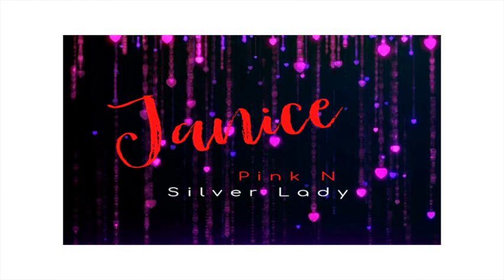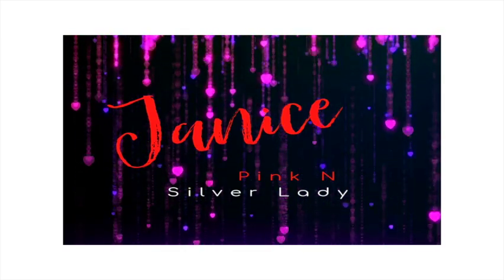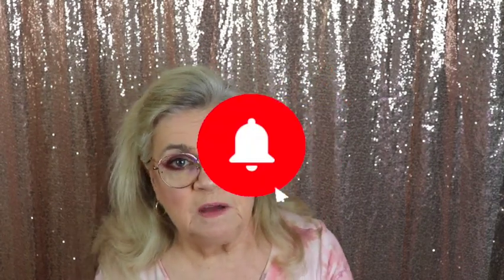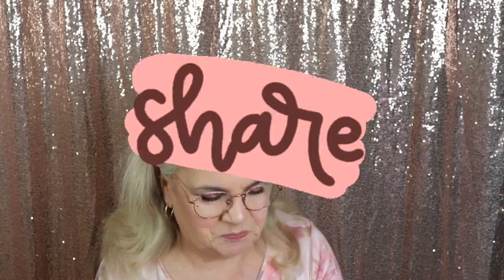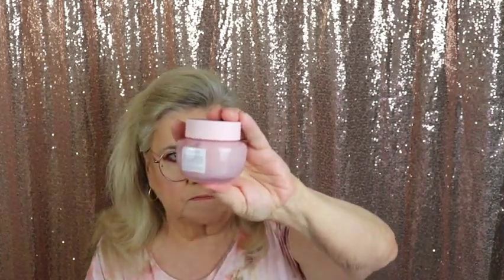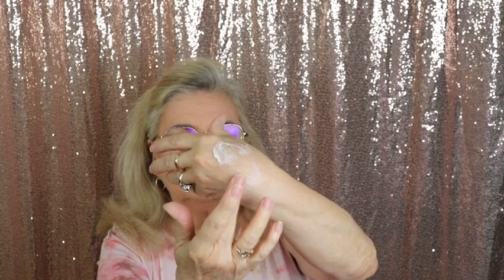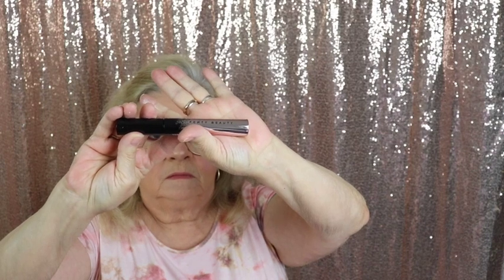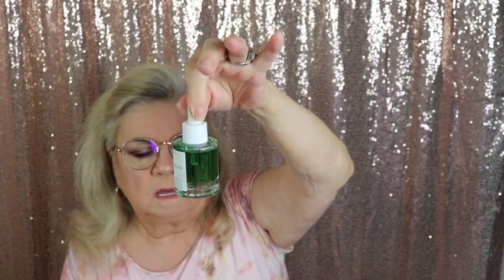Ipsy Glam X August 2021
Todays Video is about my IPSY Glam Bag X August 2021 Unboxing.
This is an Upgraded Beauty Box from Ipsy that you may sign up for and get every 3 months. The cost is $55 and you may cancel at any time. This box is Curated by a Beauty Influencer with high end full size beauty products.
This is what I received in my August 2021 Box.

Janic-AZMCUXFG